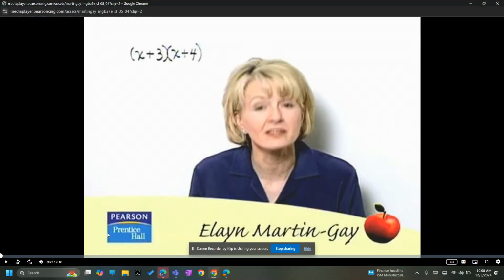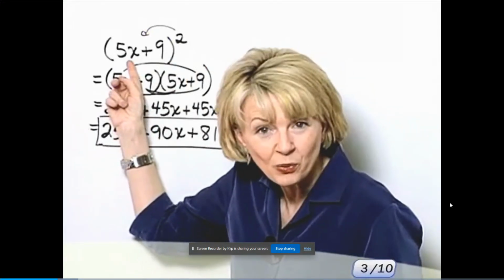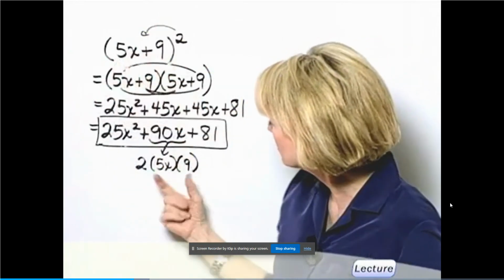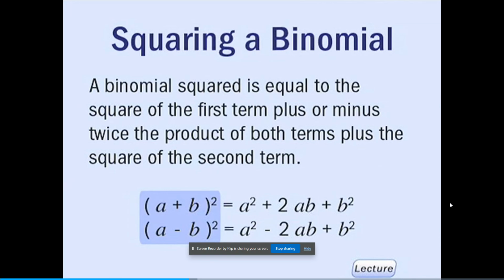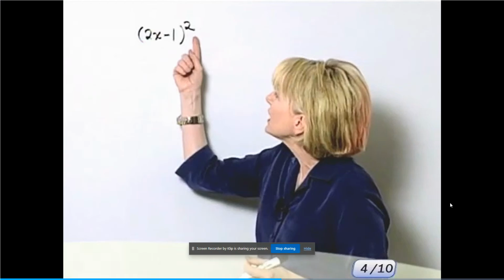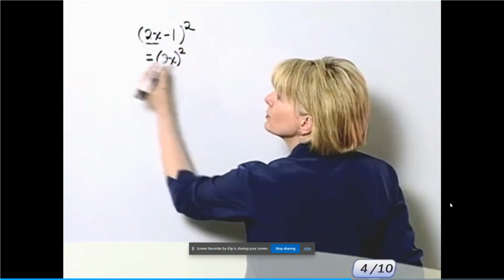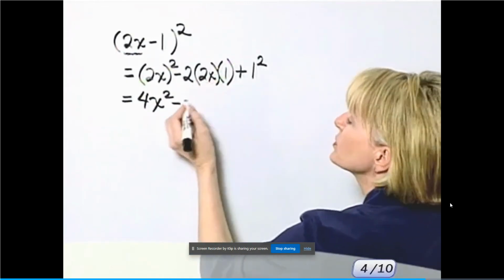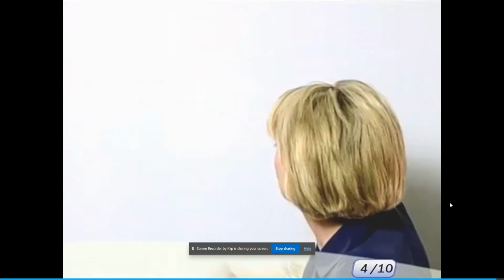5.4 Objective 2 Square a Binomial